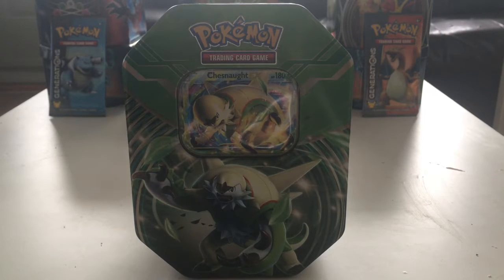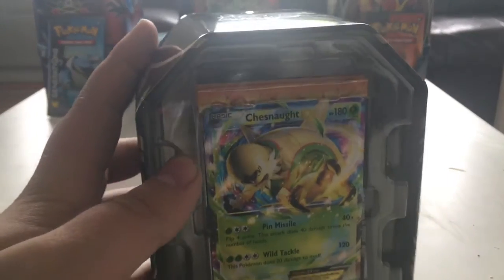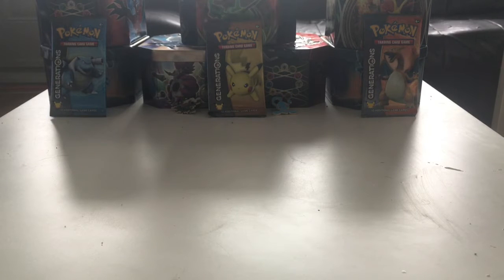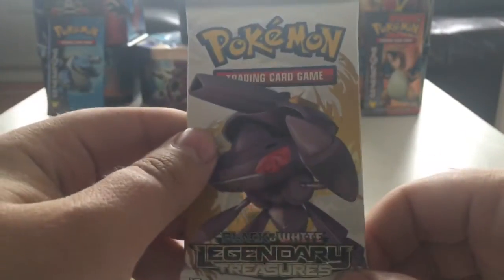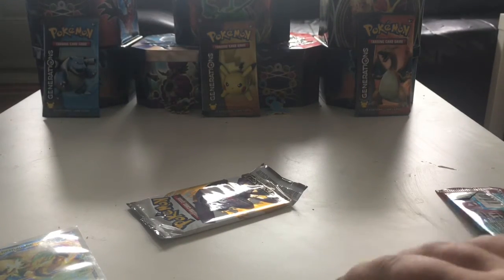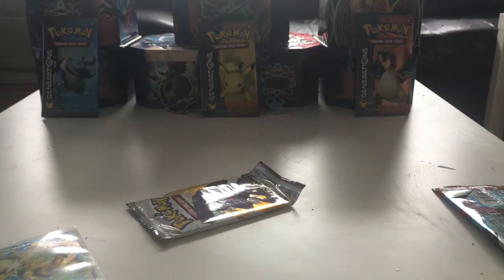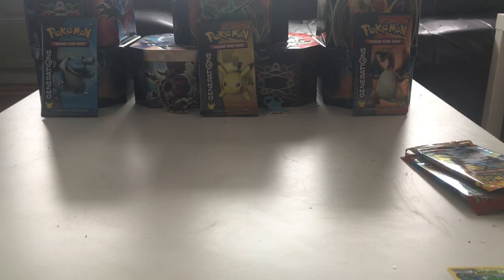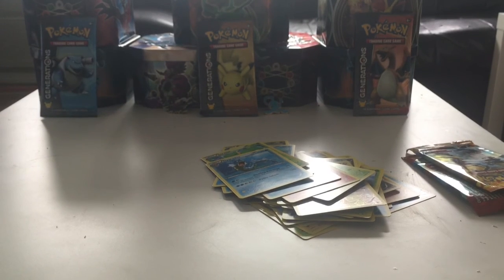POKEMON TCG CHESTNAUGHT EX TIN OPENING! FULL ART EX AND HOLO PULLS!! WHAT A TIN!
today we open a Chestnaught EX repackaged tin bought at wal mart and we pull some amazing cards! Check it out!

Catcha next time!